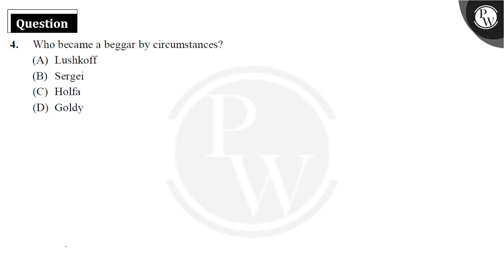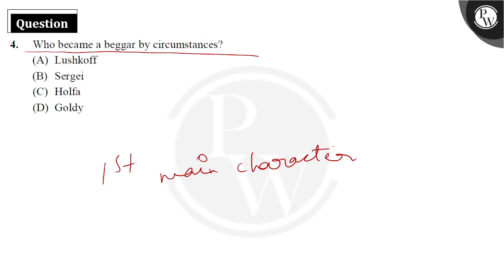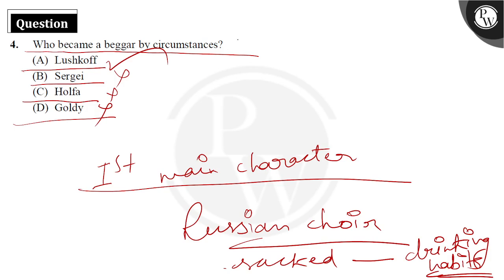Who became a beggar by circumstances?....